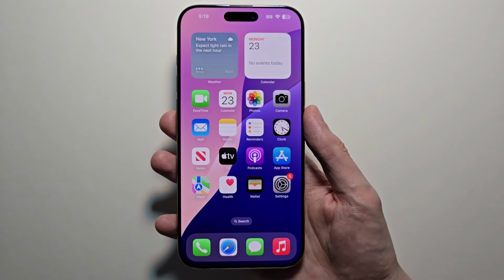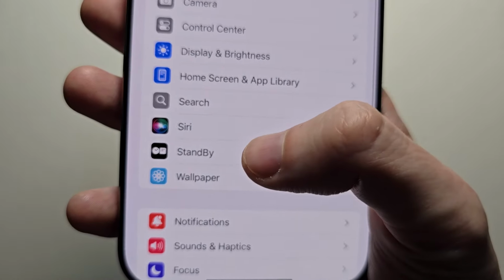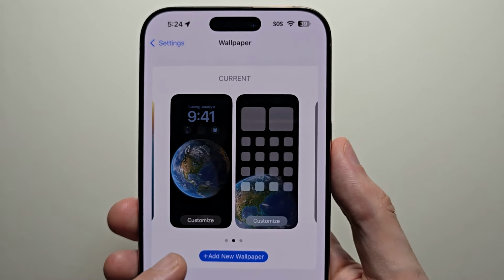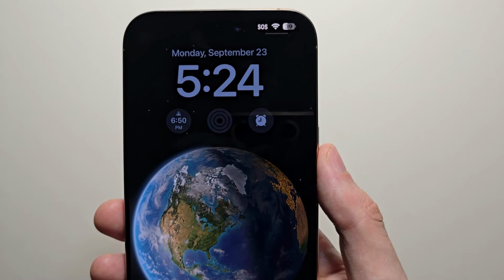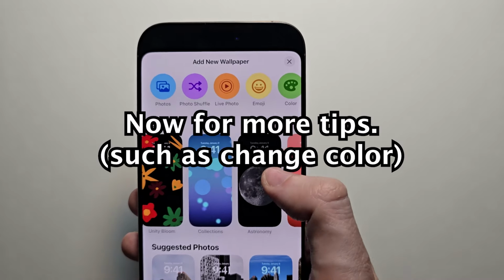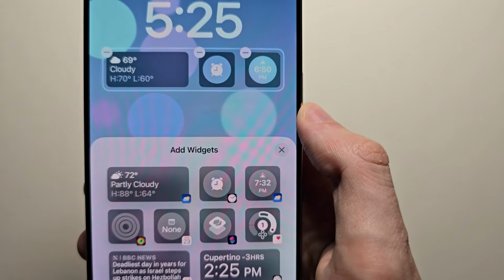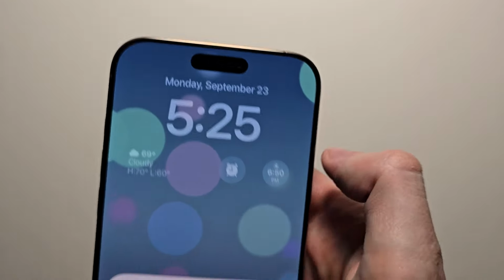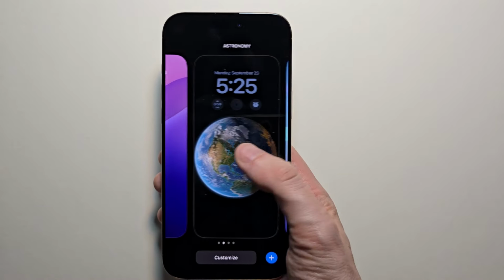iPhone 16 How to Change Wallpaper! (iOS 18)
How to add and switch wallpapers on iPhone 16 Pro Max (or 16, Plus, Pro) as well as other phones on iOS 18. Also how to edit from the Lock Screen.